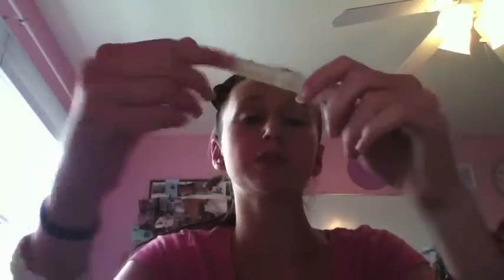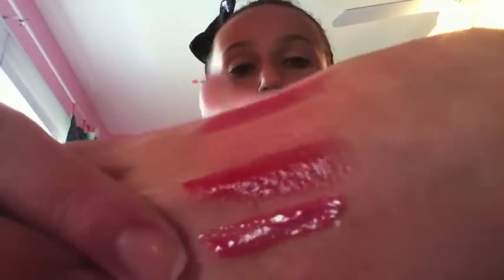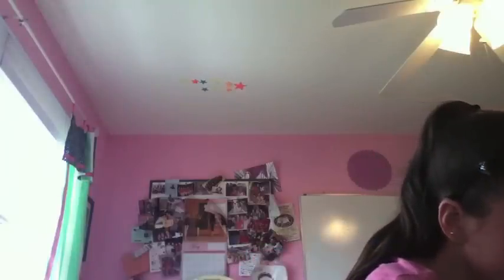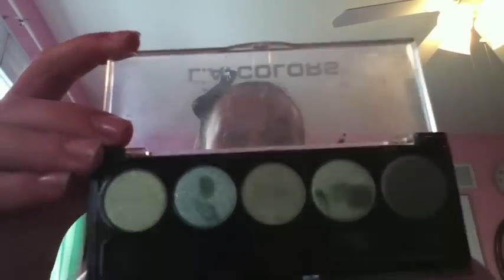Huge Collective Haul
Hey guys so I have had a lot of stuff build up in my collection lately and these are some things I have recently purchased and have also been gifted to me! Enjoy!